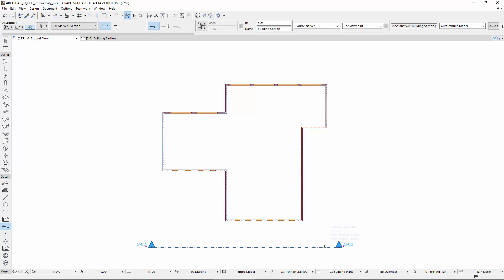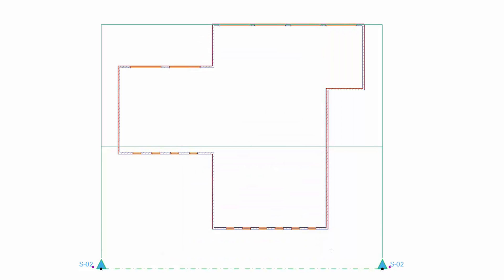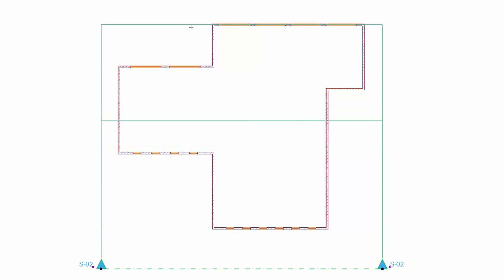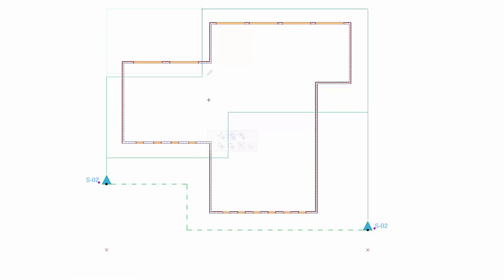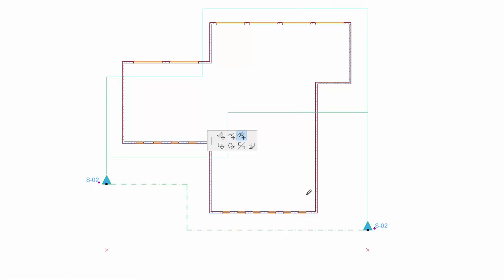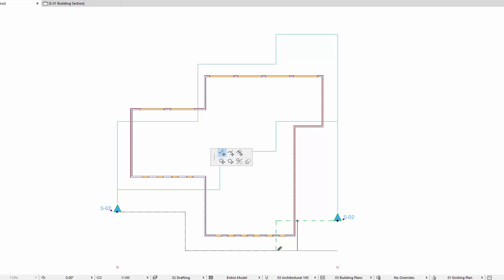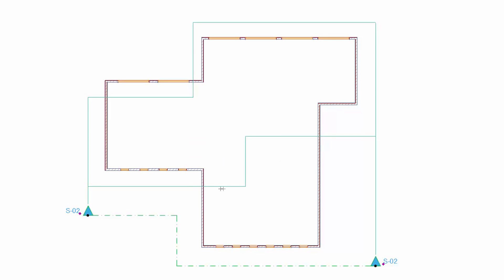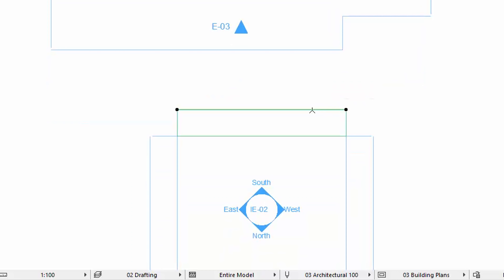ARCHICAD 21 - Section and Elevation Depth Control and Editing Enhancements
This video presents Depth Control and Marker editing enhancements of Sections and Elevations in ARCHICAD 21. All these features and changes are available for Elevation and Interior Elevation markers as well.